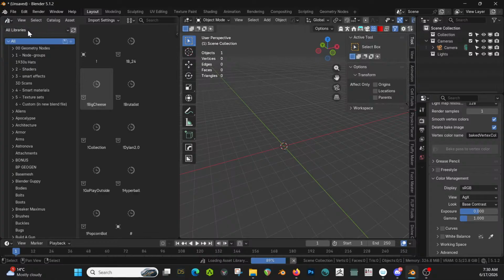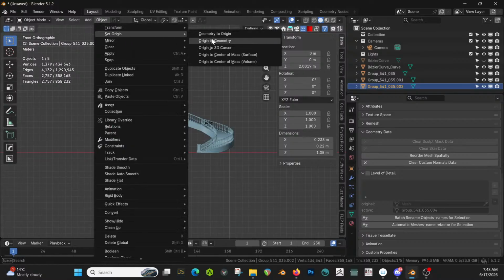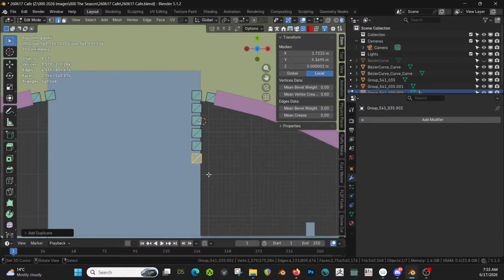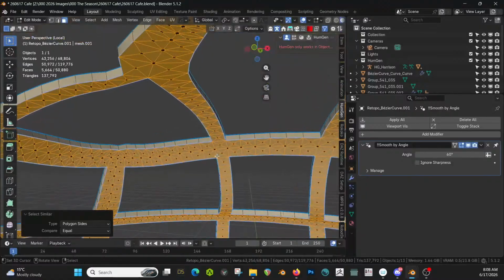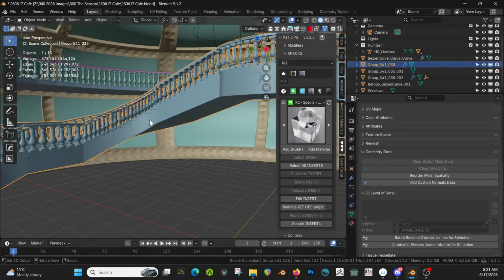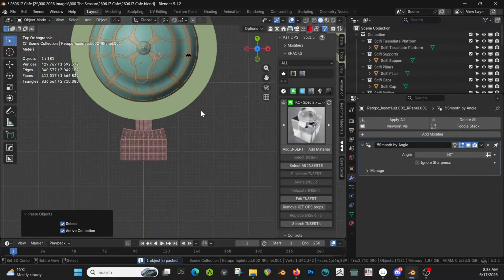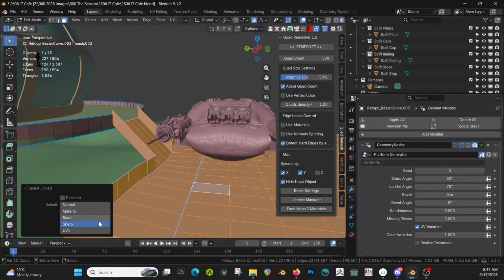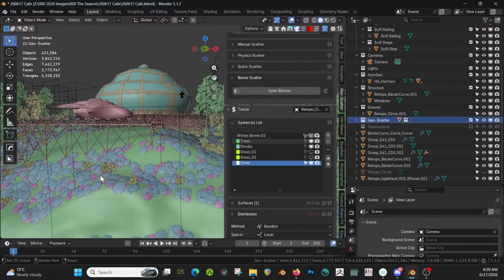Blender Sci-Fi Bridgerton Mountain Cafe